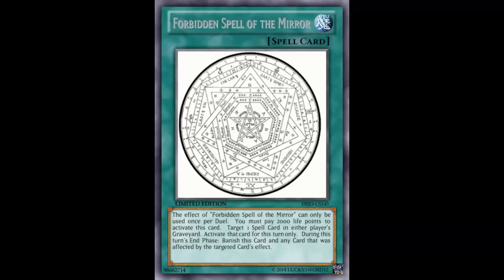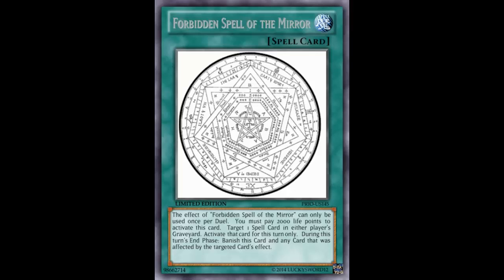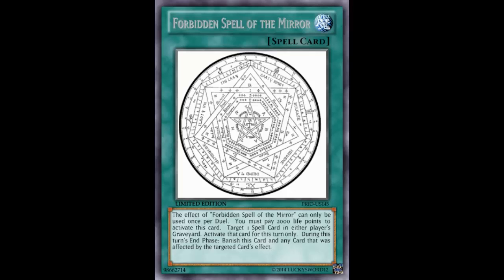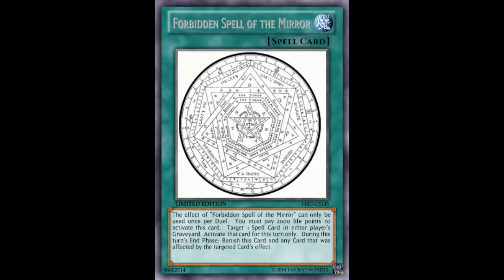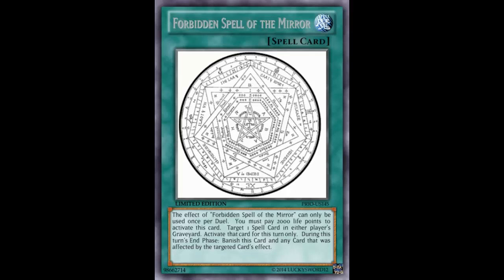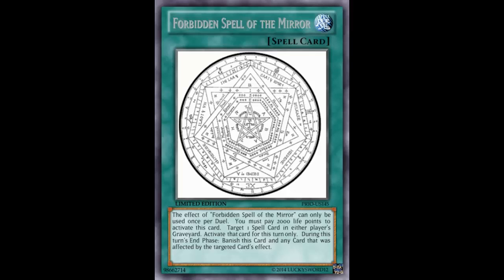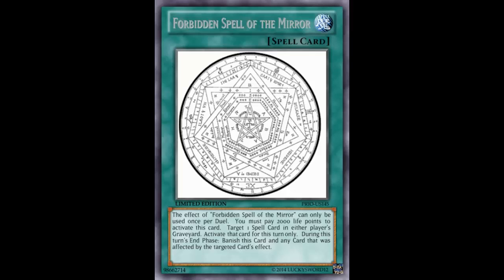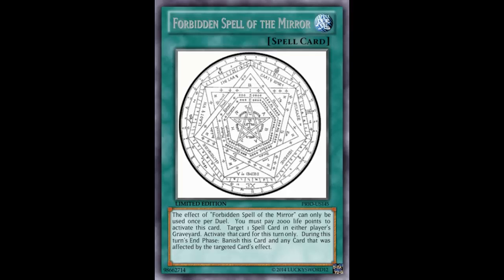Fake Card Fridays: Forbidden Spell of the Mirror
Normal Spell

The effect of "Forbidden Spell of the Mirror" can only be used once per Duel.  You must pay 2000 life points to activate this card.  Target 1 Spell Card in either player's Graveyard.  Activate that card for this turn only.  During this turn's End Phase: Banish this Card and any Card that was affected by the targeted Card's effect.